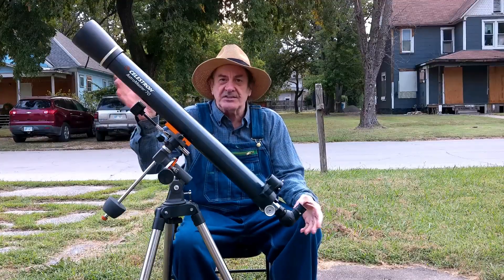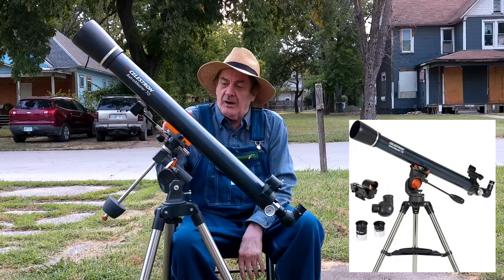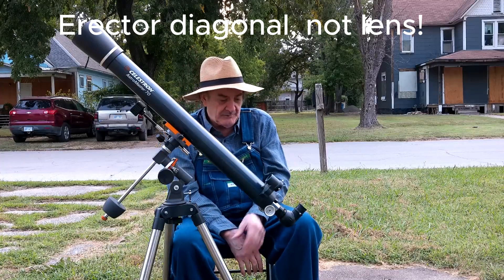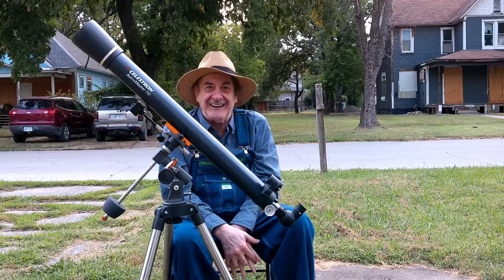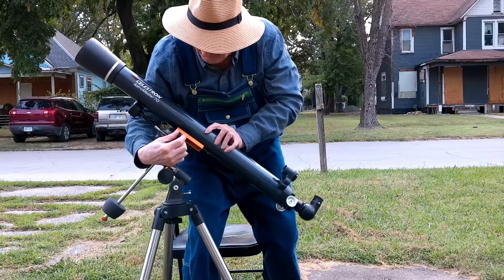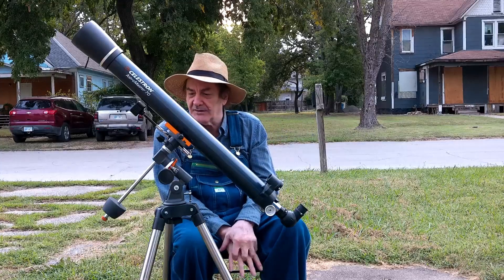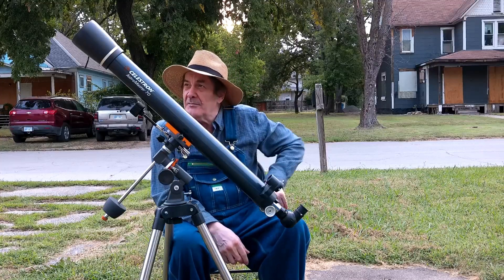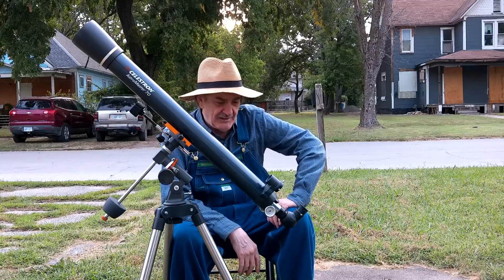Celestron Astromaster 70mm/900mm Refractor Telescope Review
My thoughts on the Celestron Astromaster 70mm/900mm Refractor Telescope.